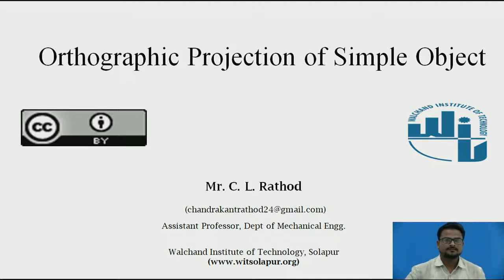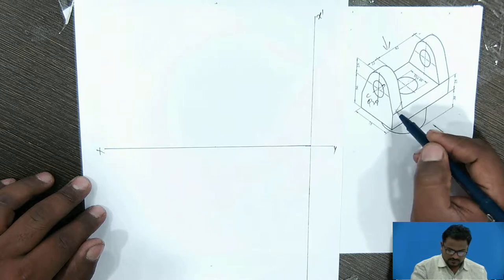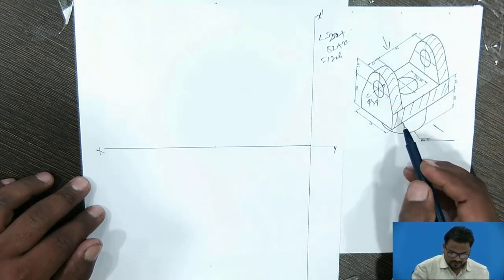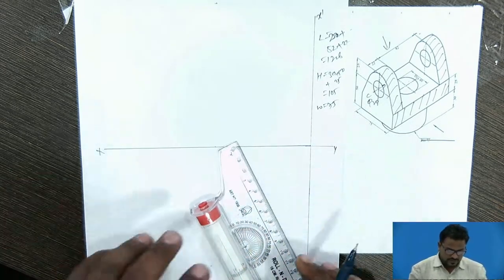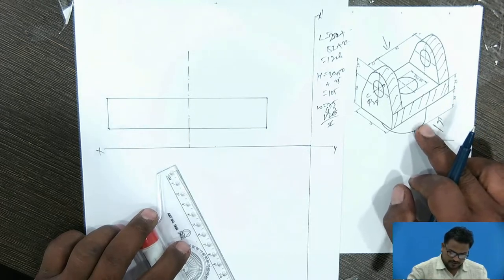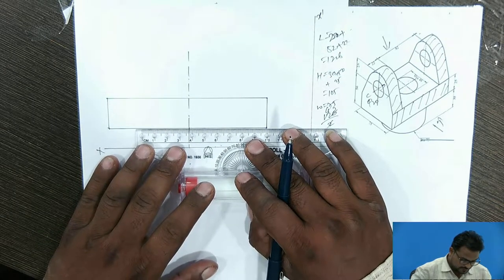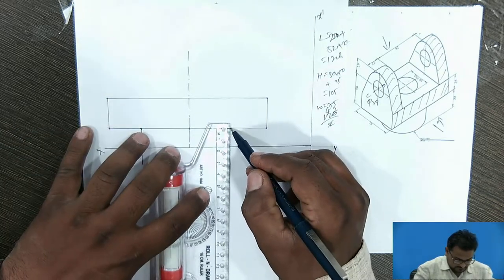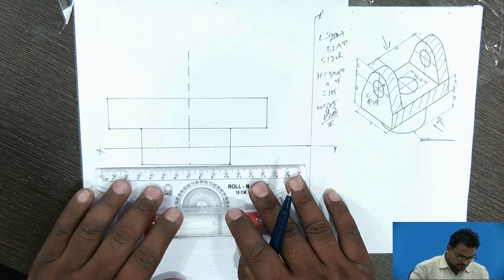Orthographic Projection of a Simple Object-VII